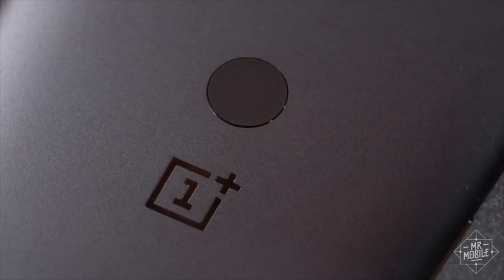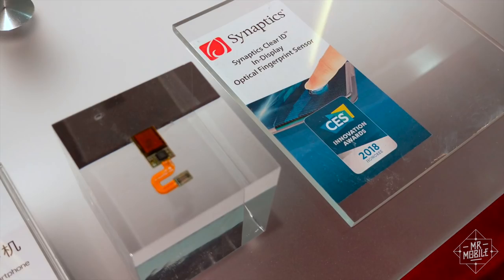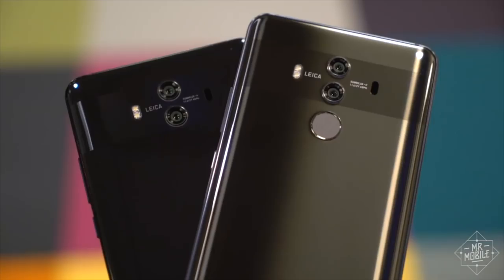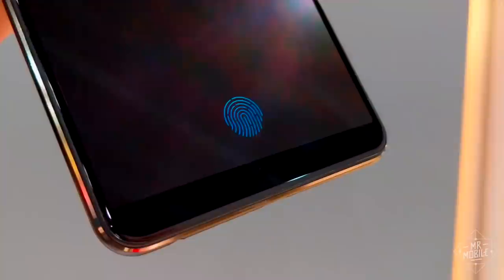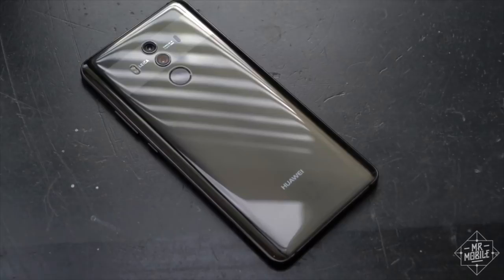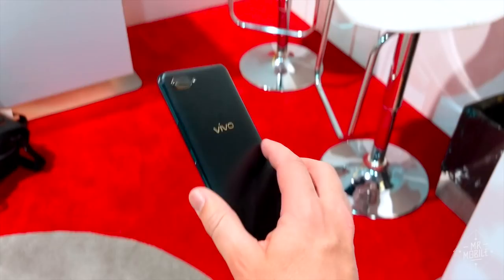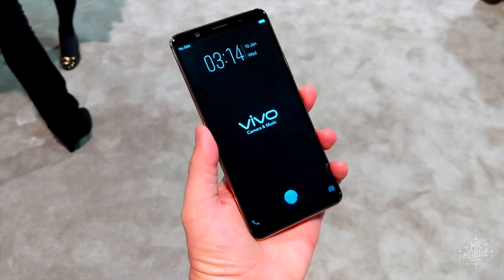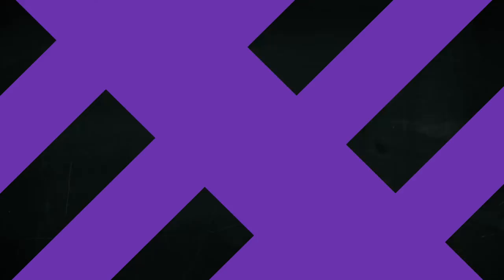This Phone's Fingerprint Sensor ... Is Its Display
The ubiquitous fingerprint sensor: it's the most convenient way to unlock your smartphone or laptop, but it's always required its own reserved bastion of space on your device. Always, that is … until now. I’m MrMobile and here at CES 2018 I just went hands-on with the first fingerprint sensor that lives UNDER your phone's display. The Synaptics ClearID is an optical sensor that sits under the glass of an OLED screen; it's launching on a Vivo phone this year; and it's gonna change everything.

[ABOUT MRMOBILE'S UNDER-GLASS FINGERPRINT SENSOR HANDS-ON]

MrMobile's Under-Glass Fingerprint Sensor Hands-On was produced following a half-hour with a Vivo demo device at the Synaptics booth at CES 2018 in Las Vegas. As voiceover was recorded on-site, audio quality may differ from the standard MrMobile video.

[MUSIC]

[SOCIALIZE]